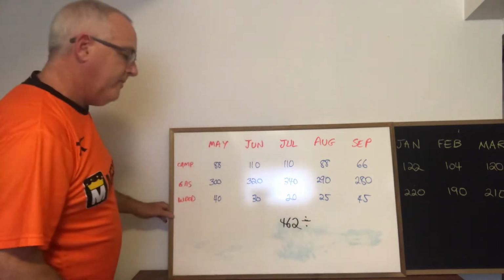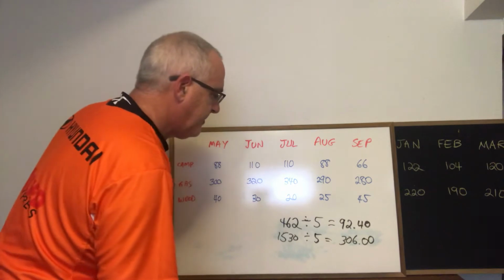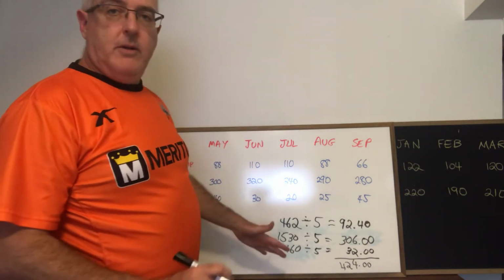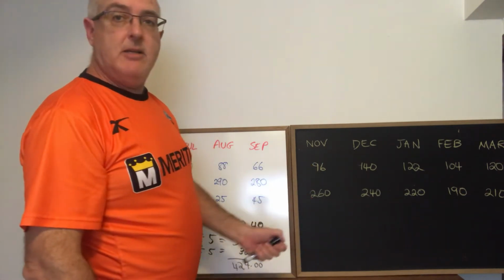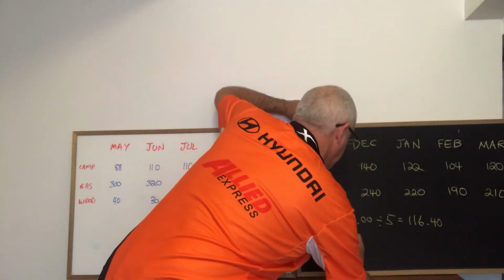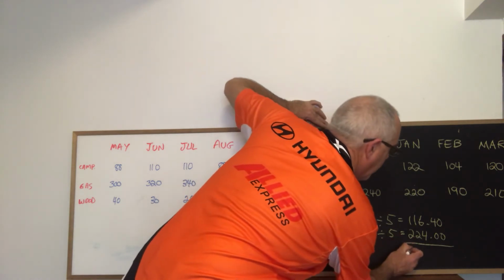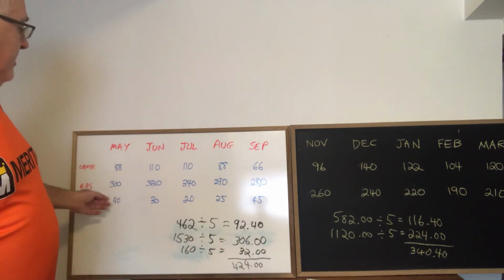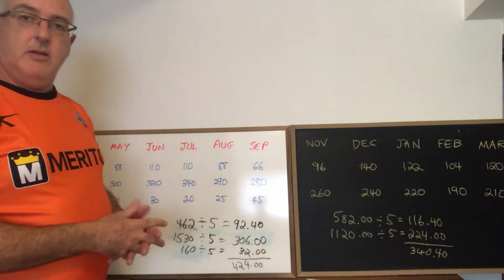Compare Expenses For Several Months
Do I save money if I stay at a campground instead of a motel?